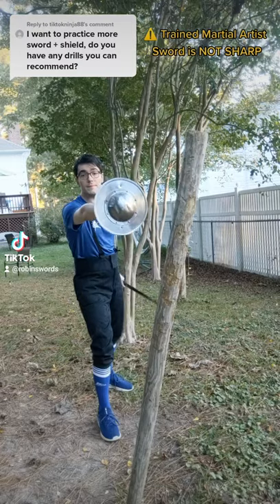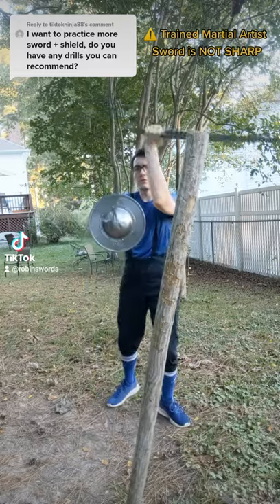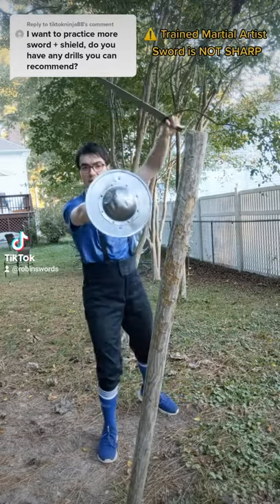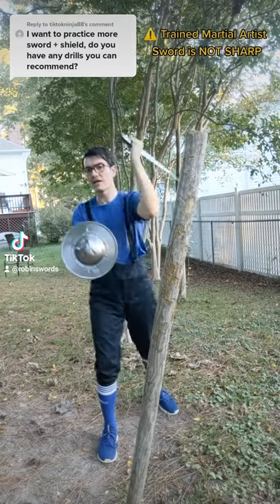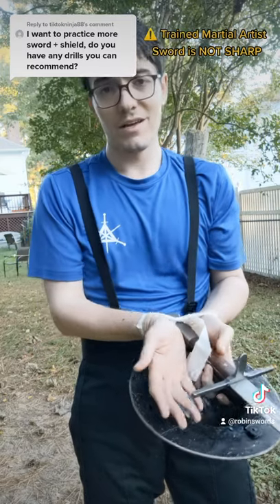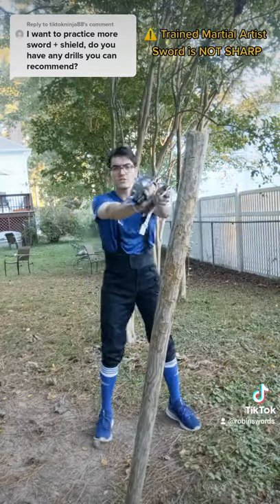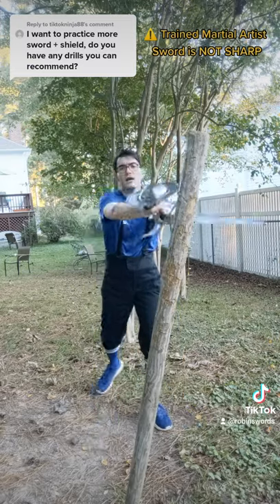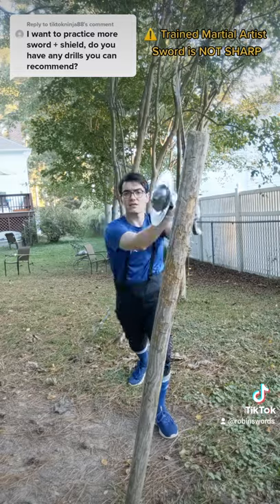2 shield Drills /